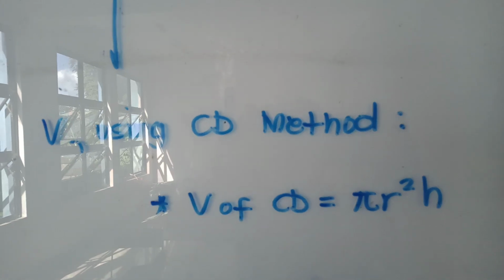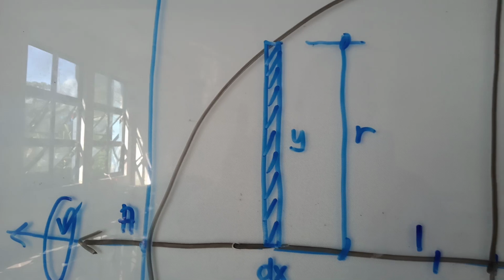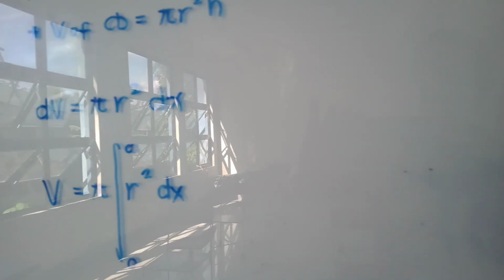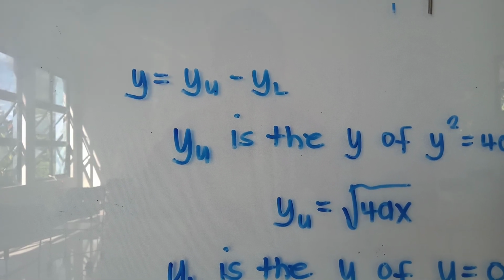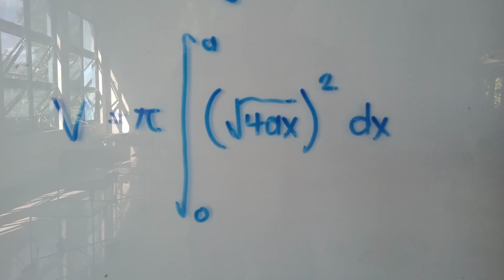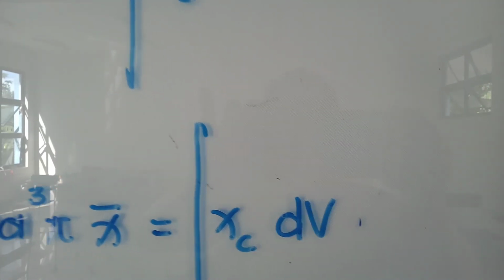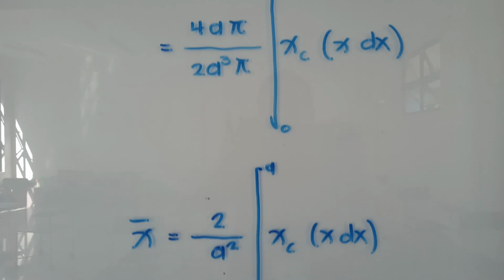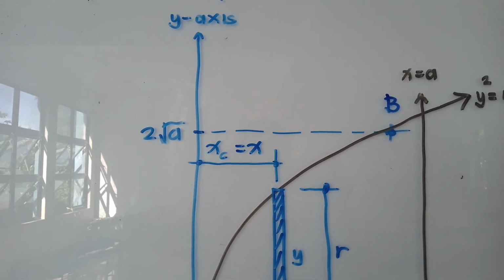CENTROID OF SOLID OF REVOLUTION 2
Part 2 of 3 parts. Centroid of solid of revolution using integration